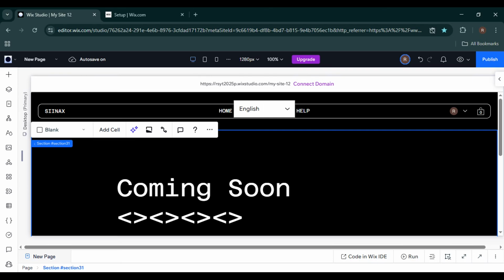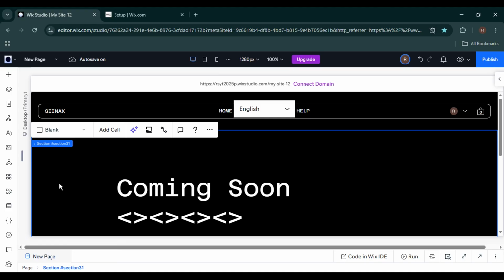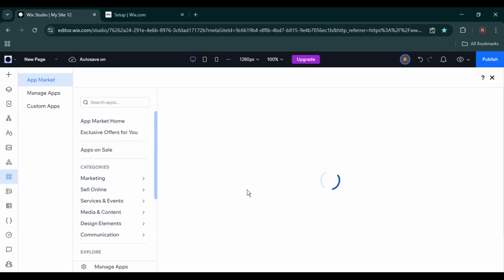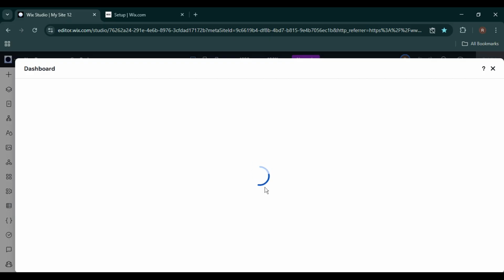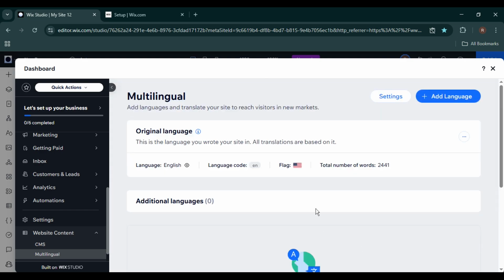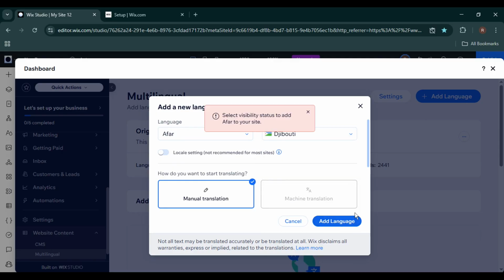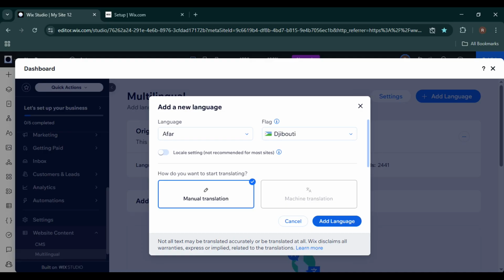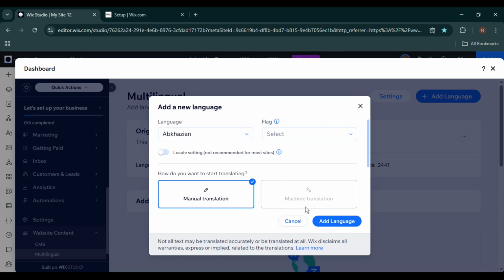How To Add Multiple Languages In Wix (2026 Easy Guide)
Learn how to add multiple languages to your Wix website using Wix Multilingual.
Step-by-step guide to install, set up, and manage secondary languages easily.

Timestamps:
00:00 Intro and overview
00:24 Logging into Wix and opening the editor
00:52 Accessing the Wix App Market
01:18 Searching and installing Wix Multilingual
01:55 Adding a secondary language
02:28 Translating site content